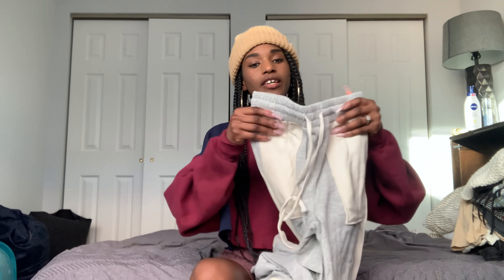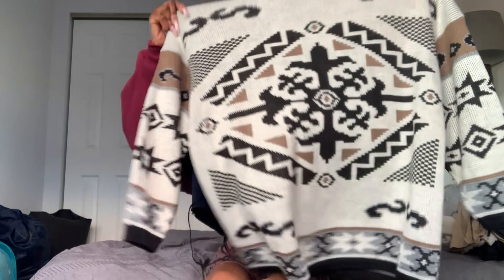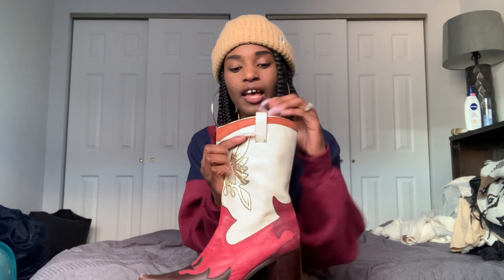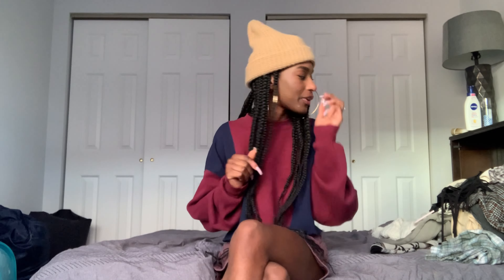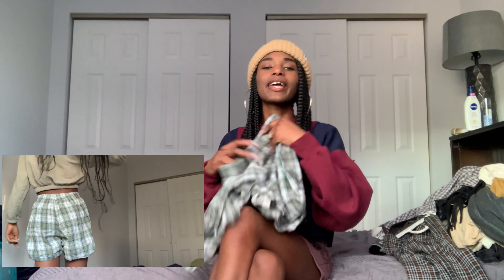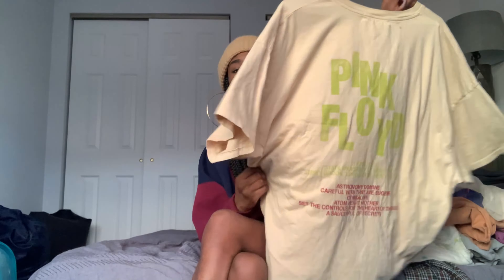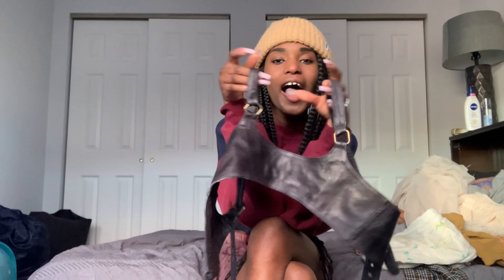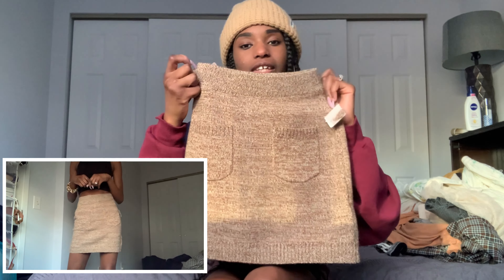Collective Haul! | Who What Wear| Free People & more!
Links:

⭐️Target (Who What Wear) Sweatpants:

⭐️Zara

⭐️Free People

Items not listed are not available .

Xoxo

V